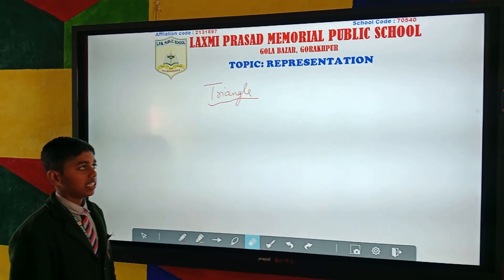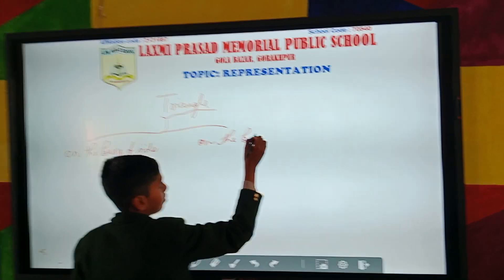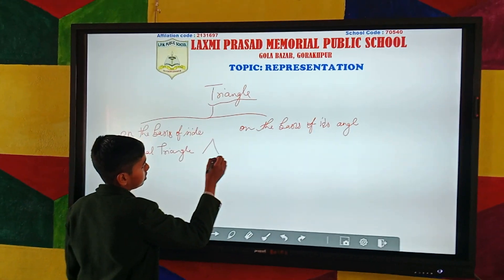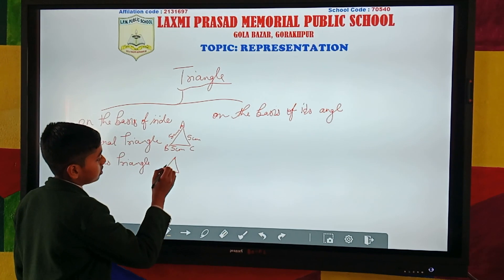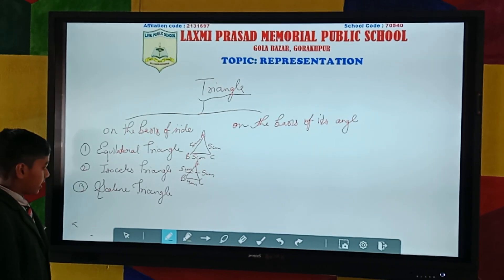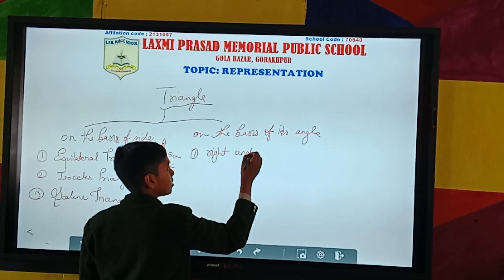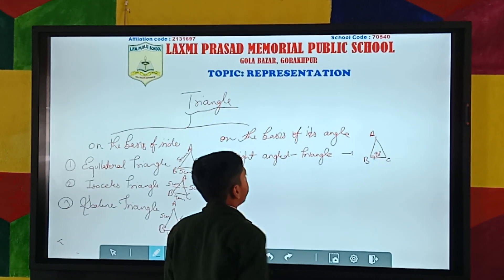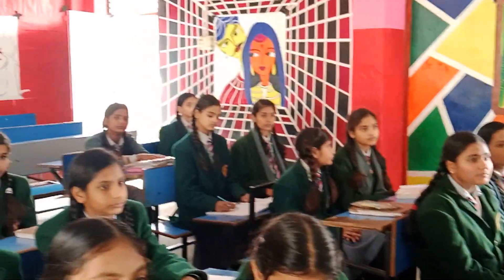TOPIC REPRESENTATION CLASS VII |||MATHEMATICS